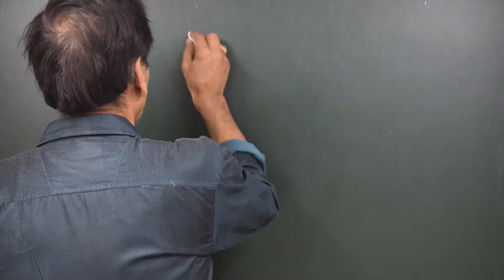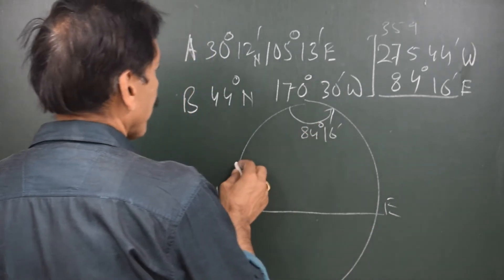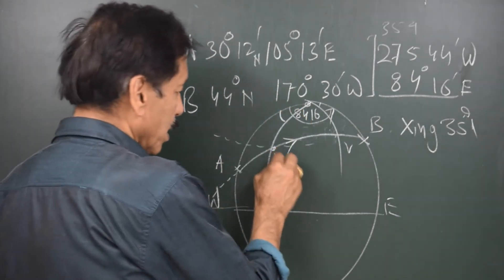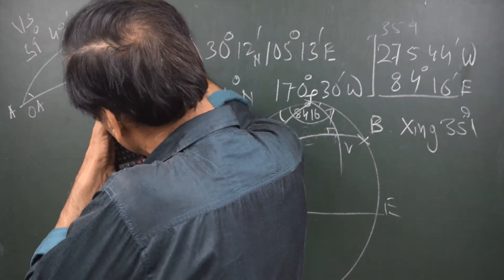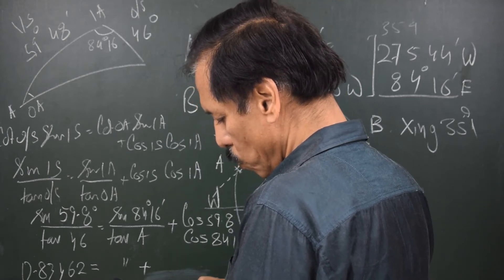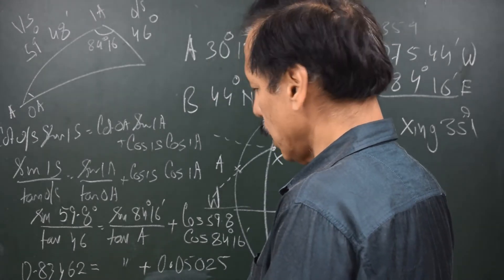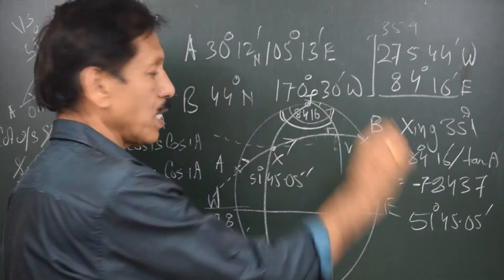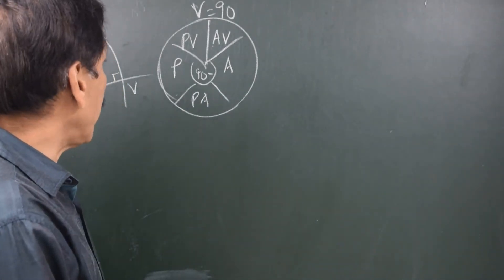Great Circle Sailing 5, Applications of Vertex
Great Circle Sailing
Great Circle distance is the shortest distance between two points. When the large distances are covered by great circle sailing, a few problems are faced by mariner. Some of these problems being:
• several courses have to be steered on a Mercator chart;
• extreme weather involving ice, rough seas, etc may be encountered; and
• reduced speed steaming may have to be done for the seas, fog, etc.
Video provides most practical approach to do great circle calculations in 6 parts. Videos also show the use of Cosine formula; four part formula; calculation of Vertex; and its application.